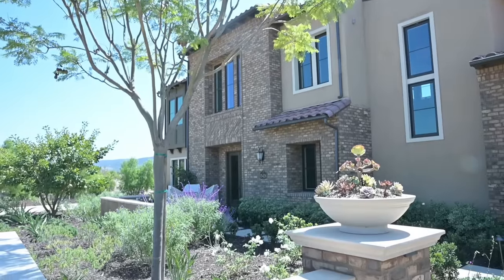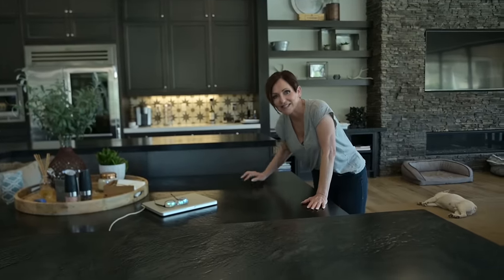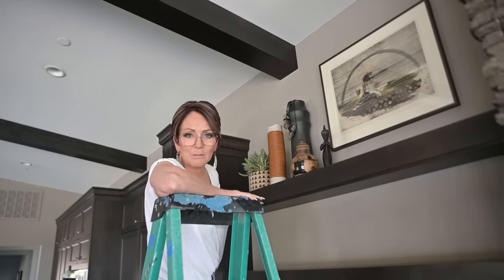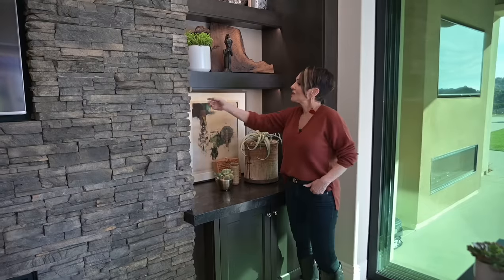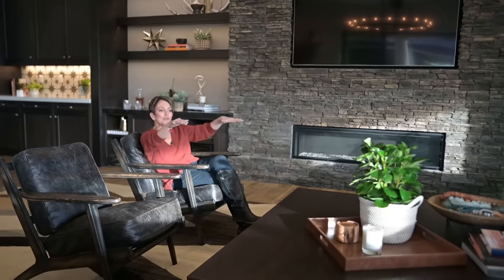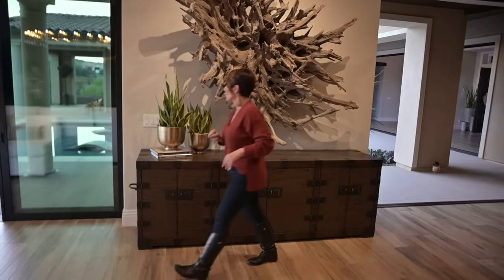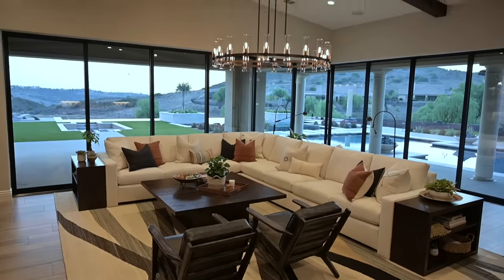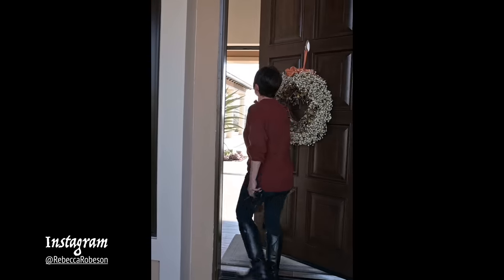INTERIOR DESIGN | Living Room and Kitchen Makeover Reveal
How is that for my very LAST interior design project in San Diego for my friends!? Now it is off to Tulsa for me, and don’t worry I’m bringing you all along for the adventure!